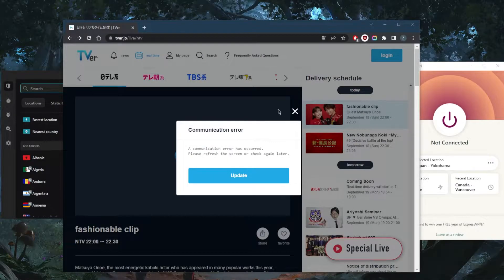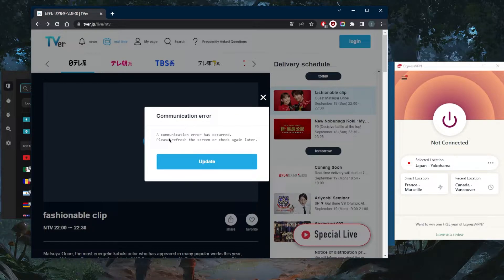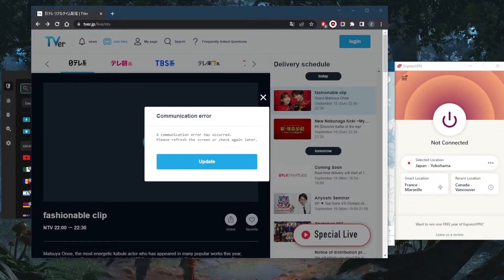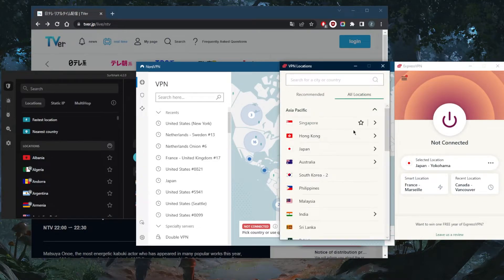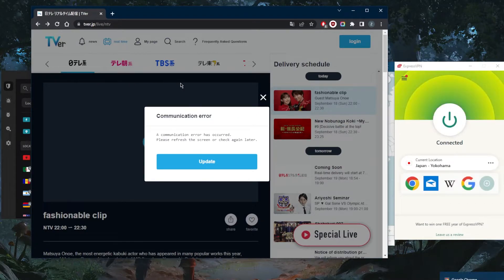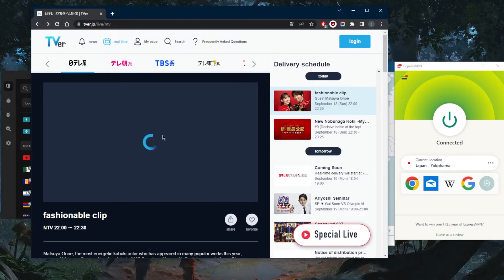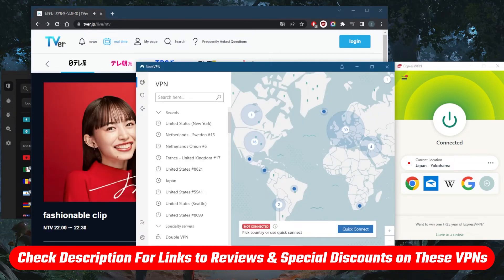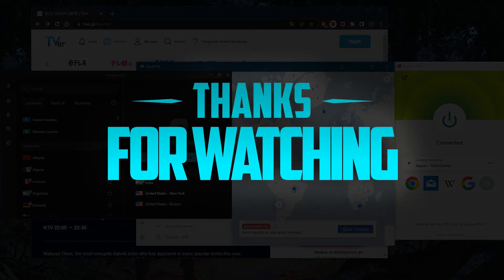How to Watch TVer Abroad (Outside Japan) With a VPN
How to watch TVer abroad (outside Japan) with a VPN. Here are the best VPNs for unblocking streaming services. These are also ideal for privacy, speed, torrenting & online security.

How's it going, everybody? Welcome back. Today I'm gonna show you guys how you can watch TV or dodge JP. So if you're outside of Japan, let's say you're an expat or just trying to catch up with some Japanese TV. Unfortunately, if you're outside of Japan, you're gonna keep coming up against this notification error right here, it just tells you that there's an error, so refresh the screen or update, or check later again, whatever you do, honestly, it's not going to work since it is just not available outside of Japan. So what you're going to do is use a VPN. And I've tested over a couple of dozen VPN 's, and I've narrowed it down to these three as the best overall for unblocking streaming services in general, including Japanese CV. So of course, they all vary in budgets and features. So pick and choose depending on what you're looking for, and your own preferences. I'll go ahead and demonstrate very quickly using Express VPN, I'll just connect to the Yokohama server right here. And let's see what happens. And now as soon as I'm connected to express VPNs, Japanese server, all I need to do is refresh the screen right here. And I should have access to TV or as if I'm in Japan, myself, let's go ahead and refresh and see what happens here. So I shouldn't get that communication error anymore. And let's just wait for it and see what happens. Okay, it seems like we're loading in. And just to quickly demonstrate for you guys, it seems to be loading, no communication error so far, I can go ahead and play. And that seems to be it if you guys are interested in any of these VPNs. And finally, pricing discounts in the description down below, as well as full reviews if you'd like to learn more about the privacy policies, speeds, streaming and torrenting capabilities, as well as security and features and of course, they're all covered by a 30 day money back guarantee. So you can test drive these VPNs for 30 days risk free. Besides that calm below if you have any questions, I'll be happy to answer all of them like and subscribe if you'd like to support the channel and stay up to date with everything VPN server security. Thank you guys very much for watching. Have a wonderful day.

Hope you enjoyed my How to Watch TVer Abroad (Outside Japan) With a VPN Video.